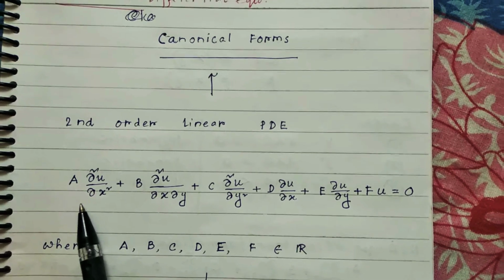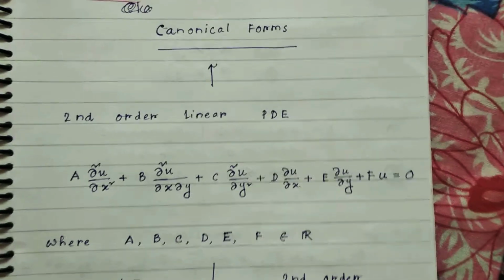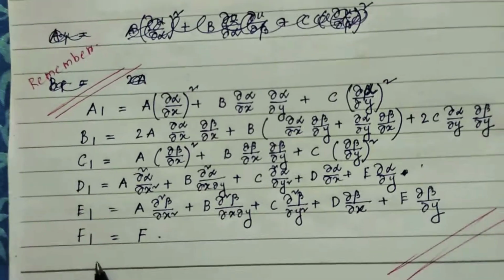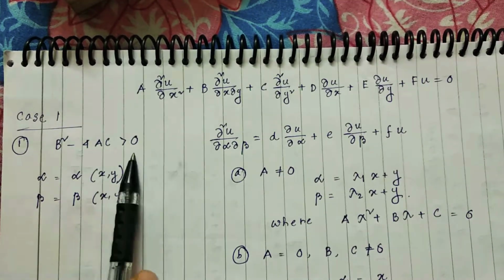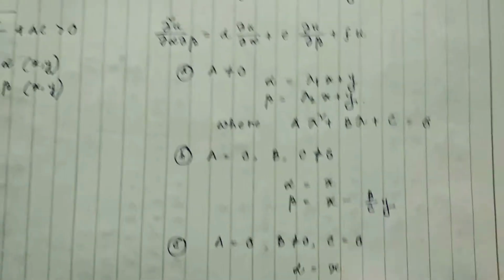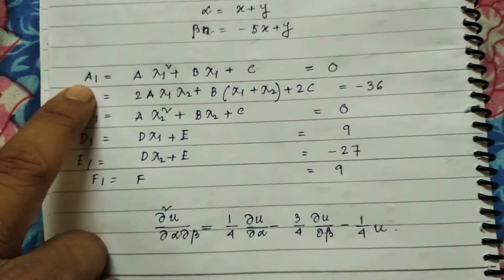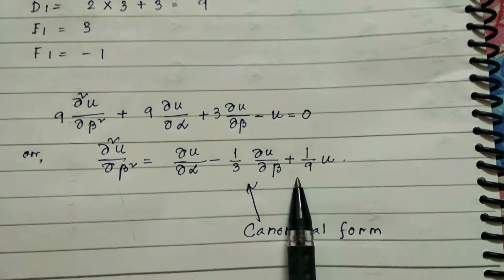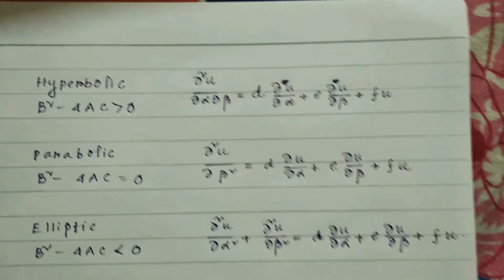MTMGCOR02T/MTMHGEC02T PDE lecture 5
Canonical form of PDE